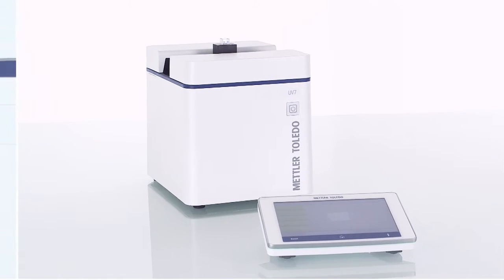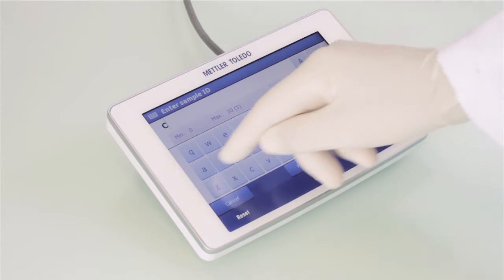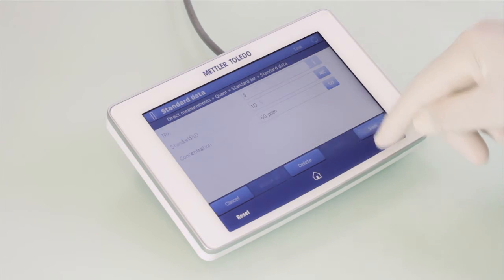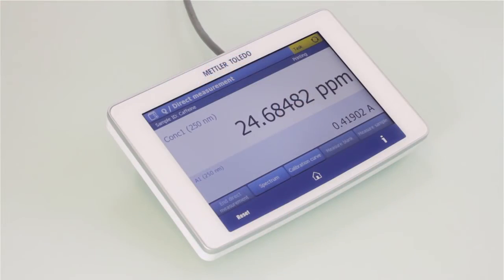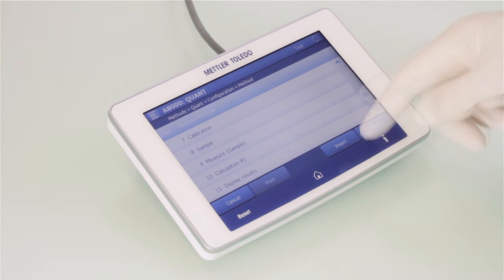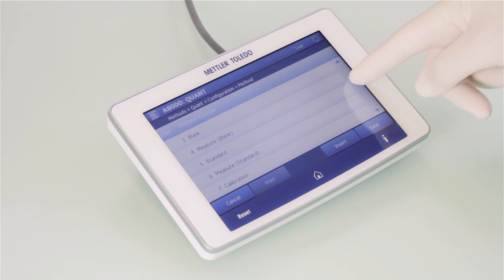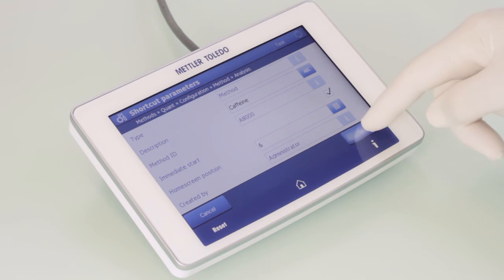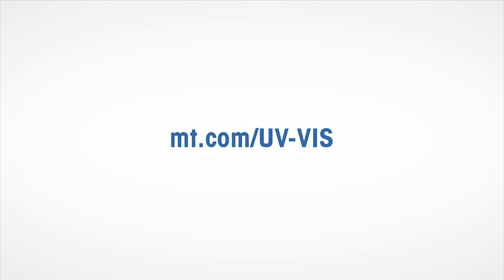Unlock the Power of UV Vis Spectrophotometers: Direct Measurement vs. Methods Comparison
Join us and understand the differences between these two modes of operation to make the most out of your METTLER TOLEDO Excellence UV/VIS spectrophotometers today.

Get to know the two modes of operation with METTLER TOLEDO UV/VIS Excellence spectrophotometers: Direct Measurements and Methods.
Direct Measurements offer a quick start with reduced complexity, allowing you to achieve accurate and reliable results in no time. Methods, on the other hand, offer you full control of all settings and enable you to exploit all the possibilities of your UV/VIS Excellence spectrophotometers. With Methods, you can fine-tune your measurements and achieve even more precise results.